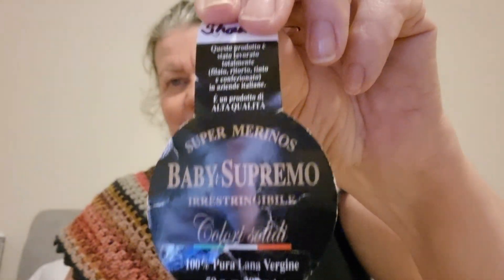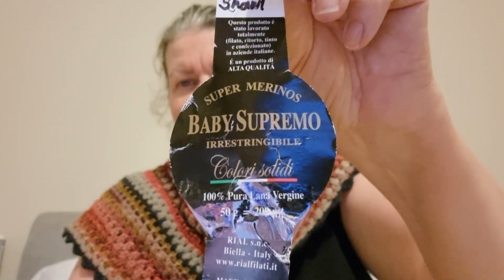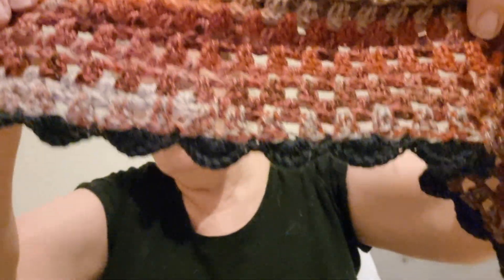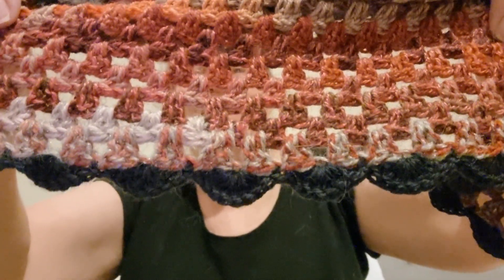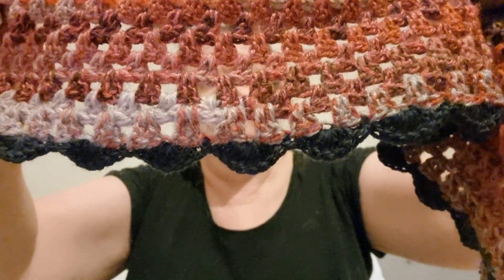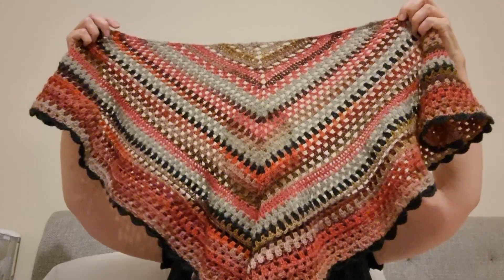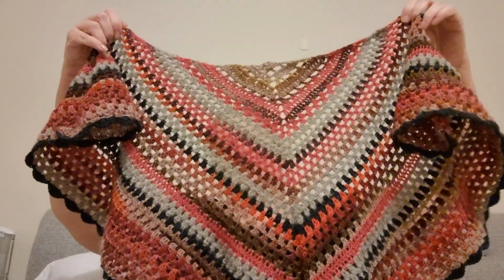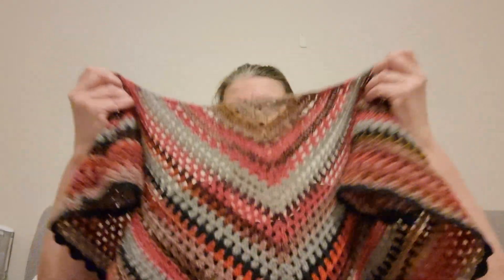Crocheted Merino & Silk Lace Scarf ~ Pattern & Yarn by Yarn Club Australia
This video is about the scarf I made with one of Yarn Club Australia's patterns. Or here is the link:

Thank you for your continued support, I very much appreciate it.  Let's encourage one another to work on our projects and share our finished makes. It warms my heart to hear where you're from and what you're working on! My channel is all about crochet and soon I will be doing tutorials for left-handed beginners!!

I support Wrap With Love, warming the world with blankets. We crochet and knit squares to make blankets for this worthy cause. The website is

And if you'd like to see how yarn is made, here is a video for you to watch.

Let's give a shout out to our super supporters!! It means the world to us!  Also a shout out to fellow content creators. Thank you for inspiring us with your crochet projects.   Thank you to each and every one who takes the time to get connected.

1     / @jhookcrochet    Reggie has a lovely crochet channel. Check her out. Also check out her tutorials and Yarniversity videos.
2     / @butterflydre.  .  Jeannie has a lovely channel with crochet tutorials. Check her out.
3     / @lindasimpson    Linda Simpson and her sister June has a lovely crochet channel. Linda has great tutorials. Check it out.
4     / @knitpurlsqui.  .  Our super Granny Dee has a lovely channel. She loves yarn and knitting and crochet. Check her out.
5     / @doycreations    Jeanette has a lovely crochet channel.  Go on over and check her out.
6     / @llamavee    Veronica has a fun crochet channel with many cool tutorials. Check her out.
7     / @triplec87    Dana has many crochet patterns on Ravelry.  Check it out.  Also check out her youtube channel.
8     / @lisaknits69    Lisa is from down under in Australia. She loves crochet and knitting. Check out her channel.
9     / @freehandlymade    Niese has a lovely channel.  Check her out.
10     / @dawnyarndoll    Dawn has a crochet channel that inspires us to crochet lovely things. Check her out.
11     / @keritheyarny.  .  Keri loves yarn and crochet. Check her out!
12     / @scraptasticc.  .  Amanda lives in Sweden and loves crochet as much as we do.
13     / @crojocorner    Lora has a lovely channel and her livestreams are totally worth watching the replay.
14     / @bonniegotknits    Our matriarch Bonnie has a lovely channel. Check her out!
15     / @delphineshan.  .  Deborah and her daughter love crochet and knitting. Check them out.
16.   /  @DawnYarnDoll .  Dawn loves to crochet so pop over to her channel to see all her lovely makes. Check her out.
17.  /   @CynthiasJoyfulCreations  .  Cynthia loves to crochet and has fun videos so go check her out.

PS. I am a crochet enthusiast and I love to share my passion for this craft with others. Here you will find a variety of crochet projects. I hope you enjoy my videos. From cozy blankets to fashionable accessories, there's something for everyone to enjoy. I love making videos for my Channel.
Stay safe
Love & Blessings
Ginny